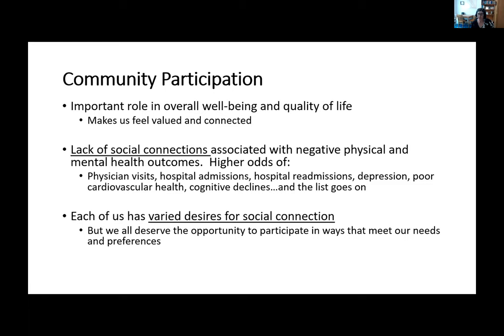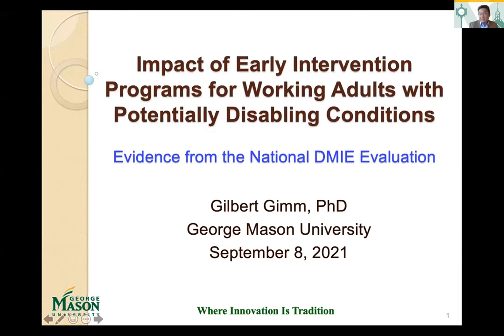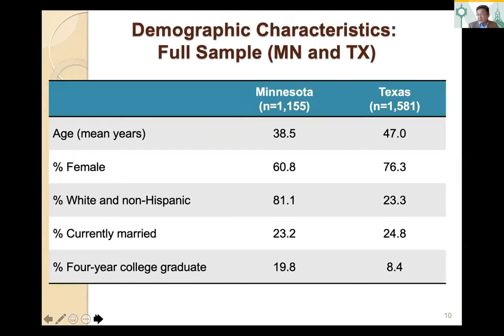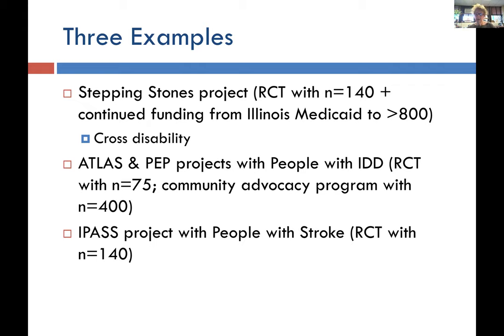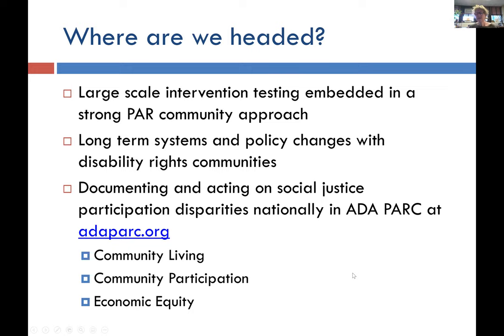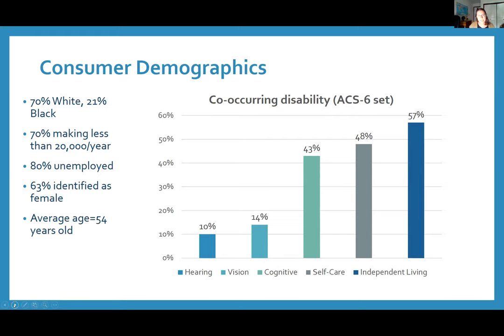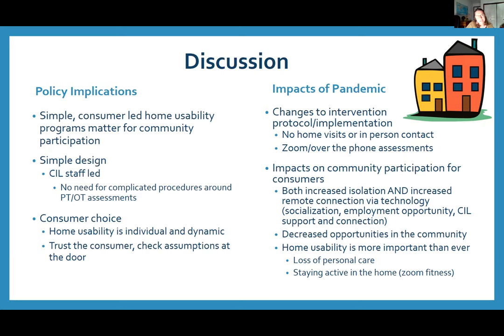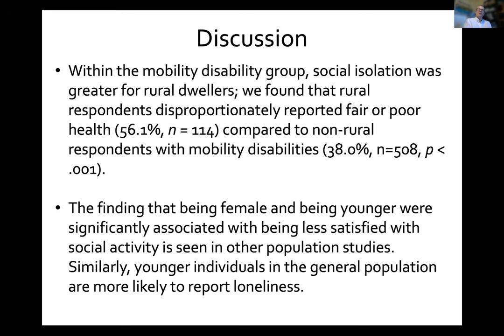State-of-the-Science Conference 1: Setting the Stage for Understanding Community Participation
Wednesday, Sept. 8th from 1-2:30pm CT